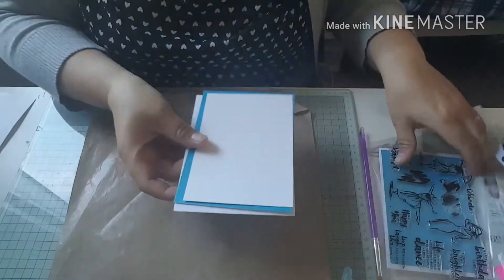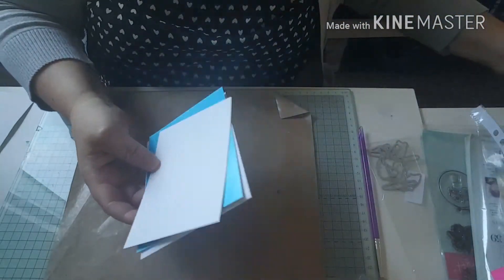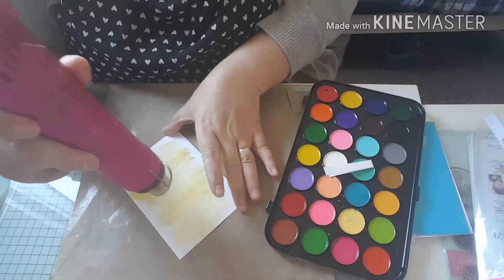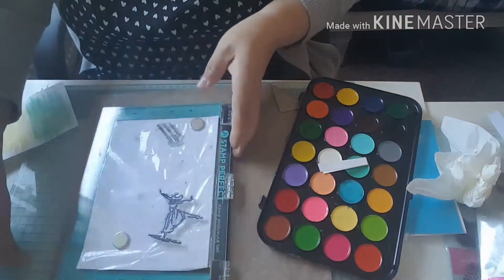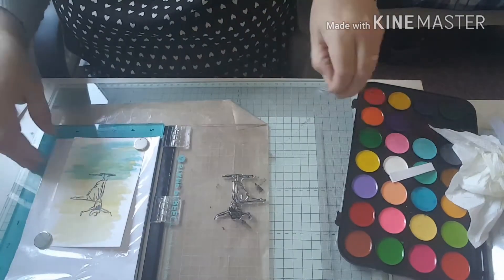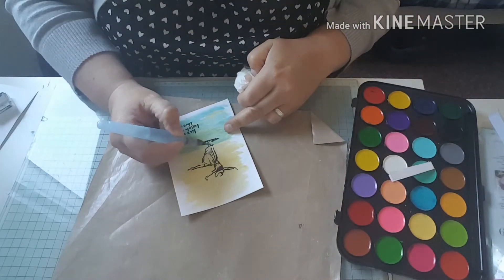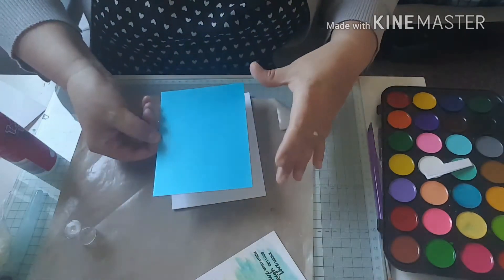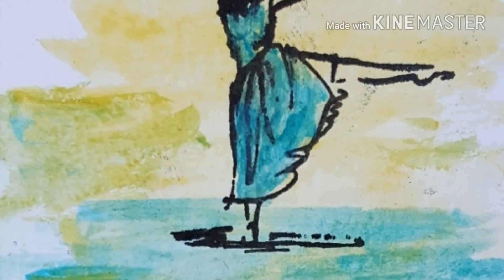Card Making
Watercolour card
White card
Blue centura pearl card
Stamp set
Watercolour paints
Find ne